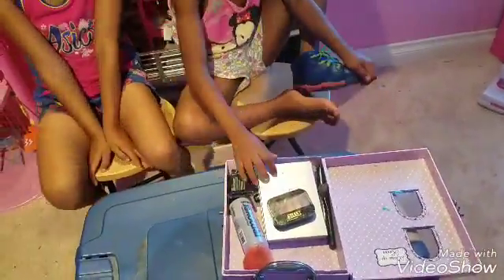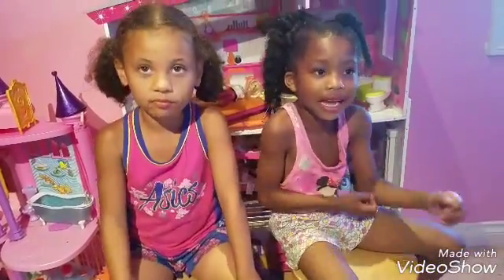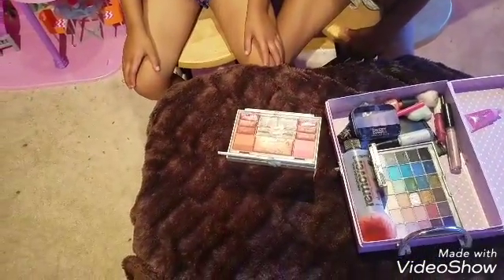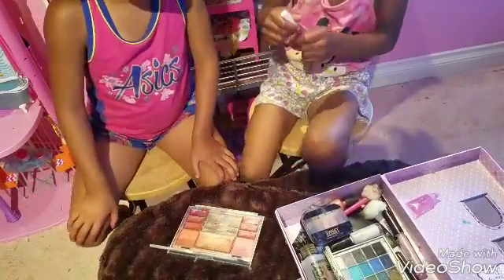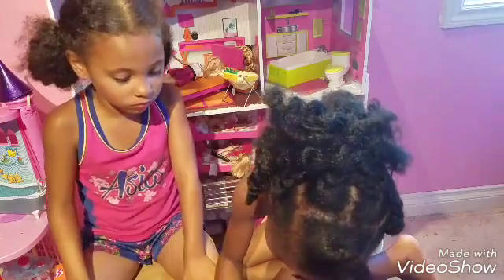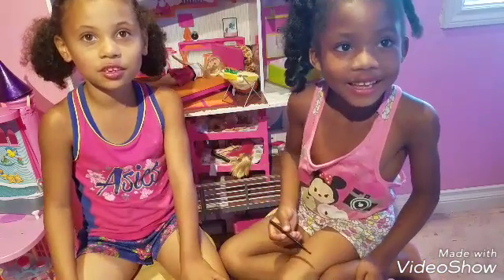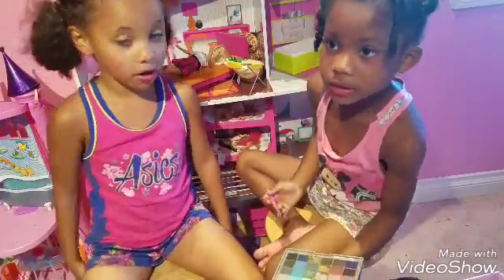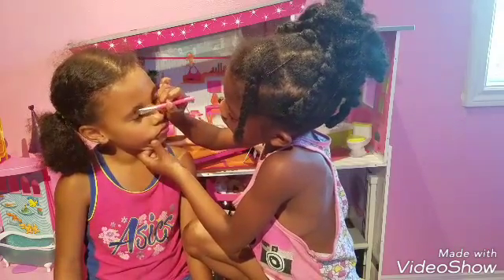Make up challenges